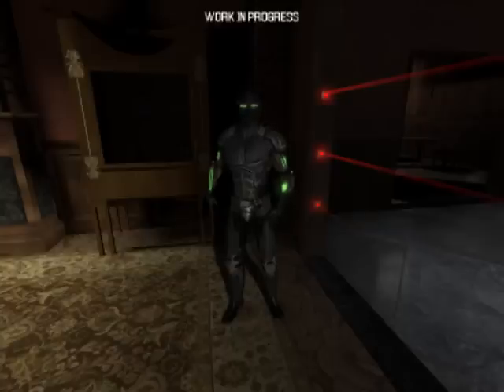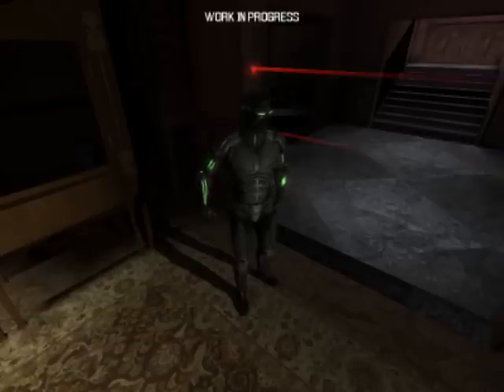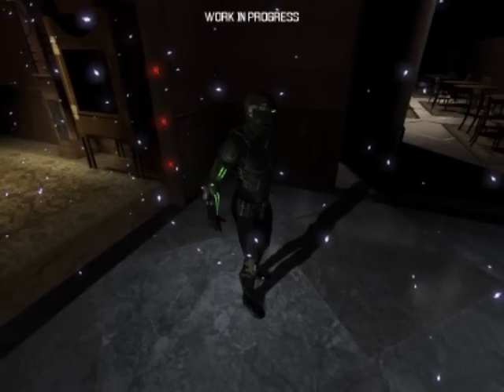Lasers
Lasers are the Merc's best friend. Detecting or stalling those Spies is what they are good at. A first glimpse of them in action.